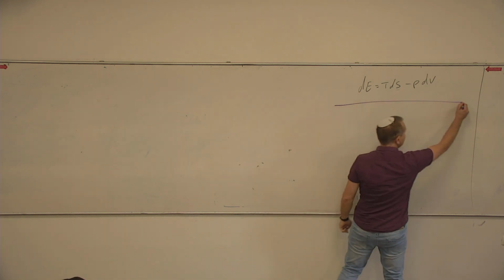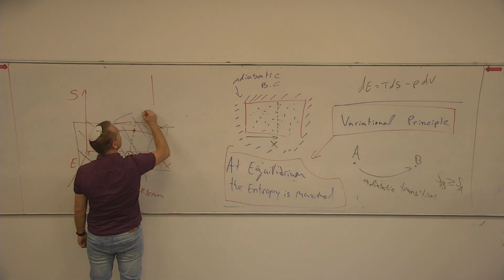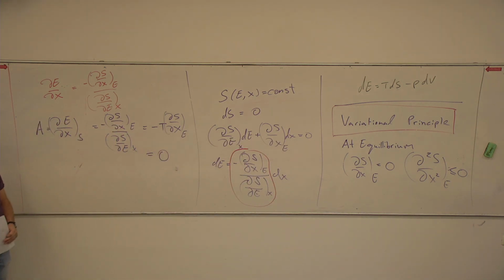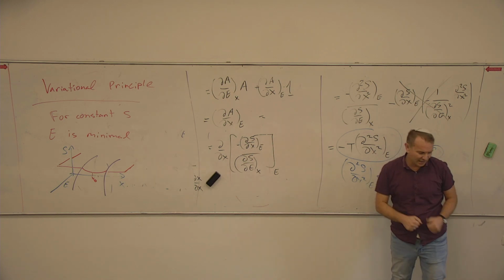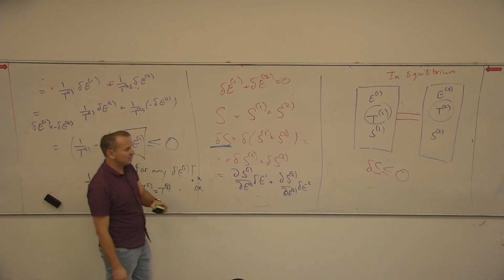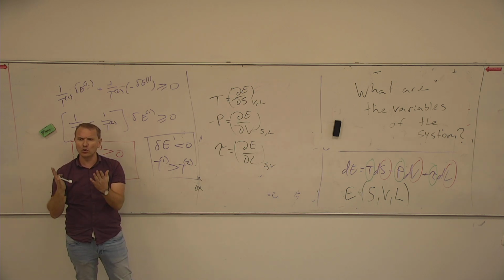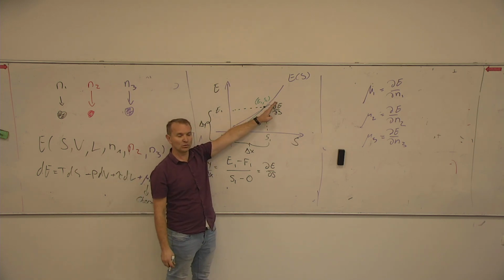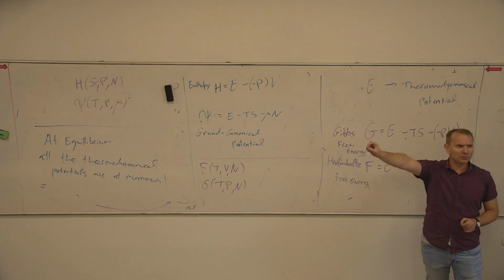מכניקה סטטיסטית- הרצאה 3